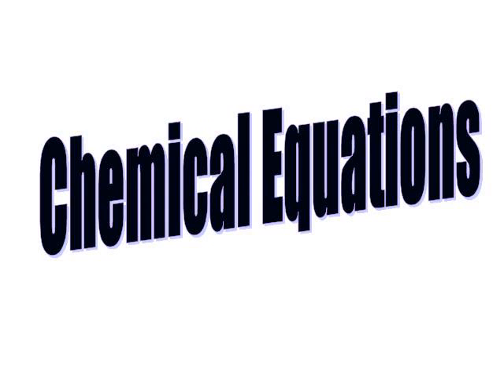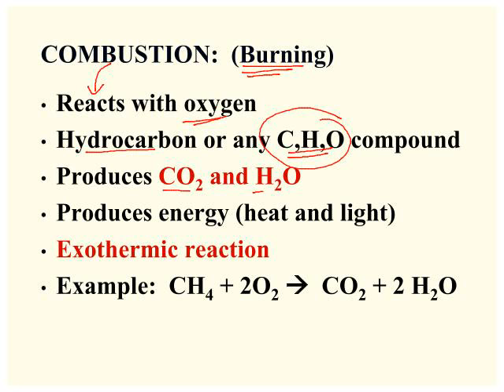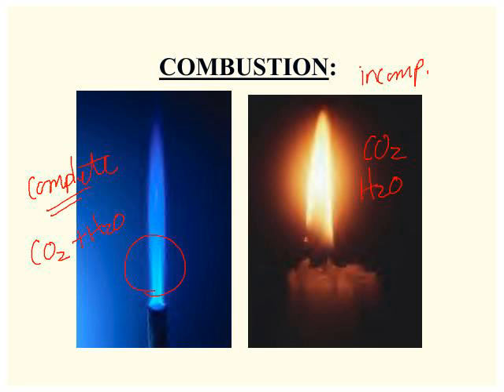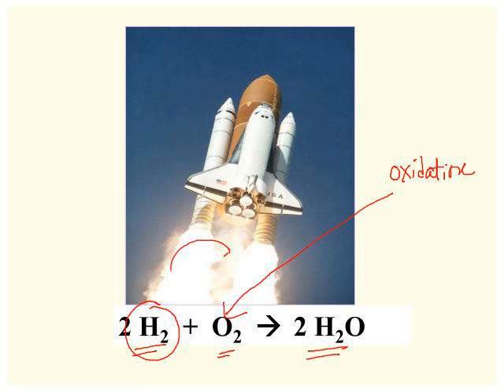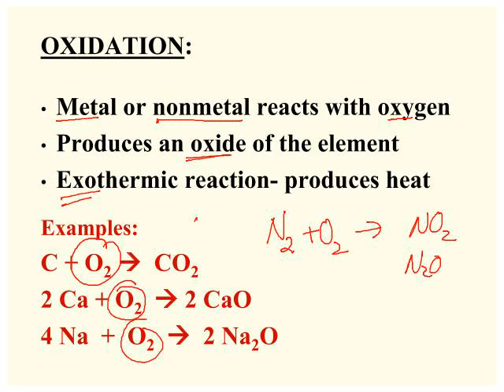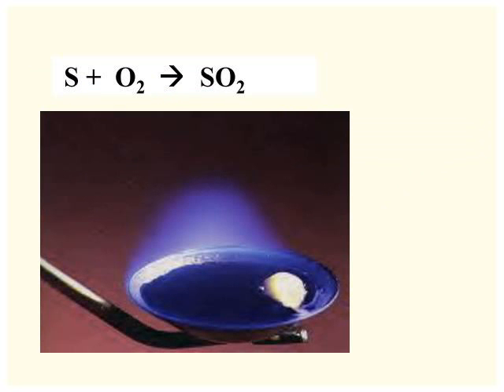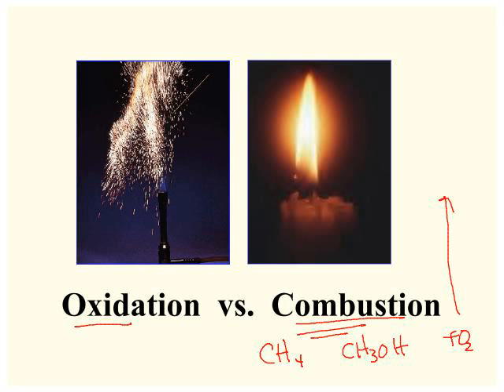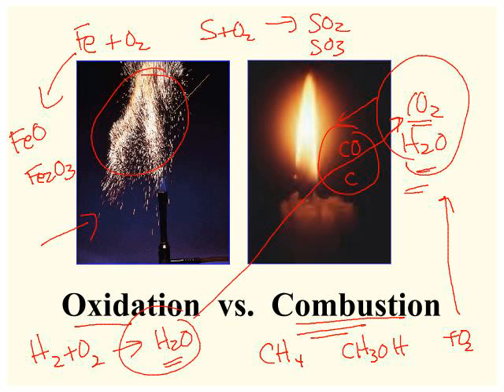Honors Chem 8.5 - Combustion and Oxidation Reactions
Introduction to combustion and oxidation reactions